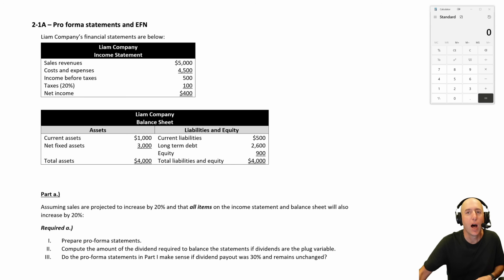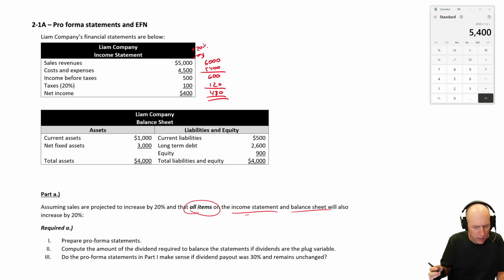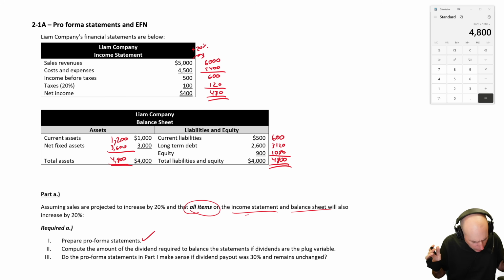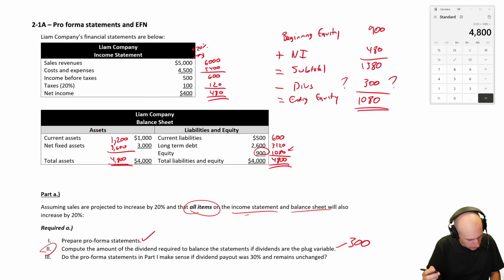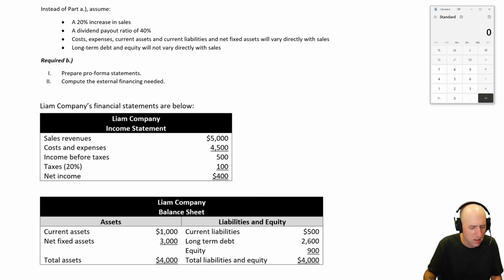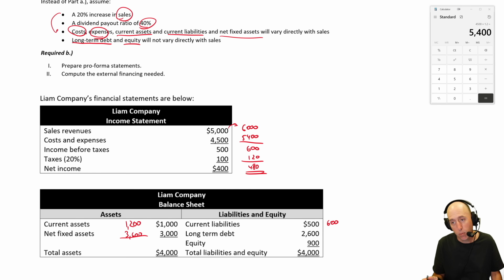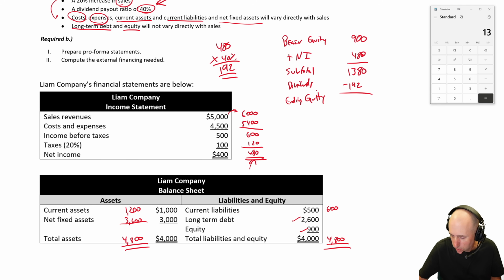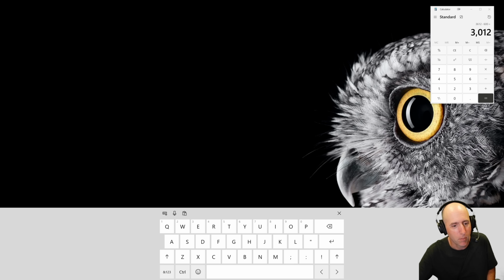FIN 10 Pro Forma Financial Statements